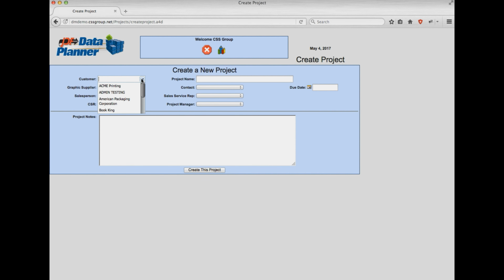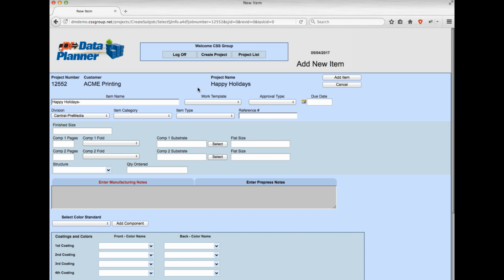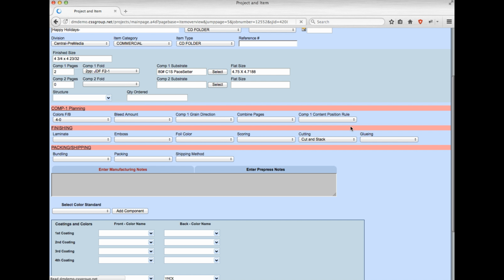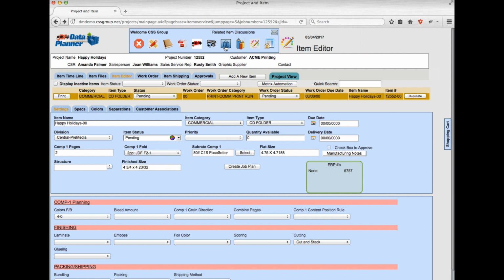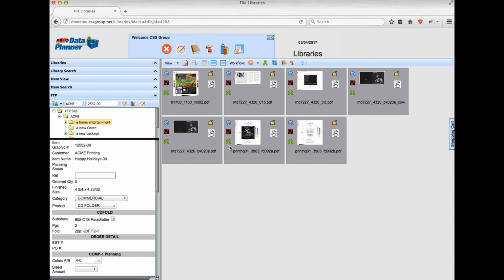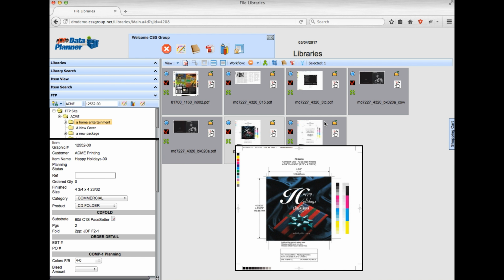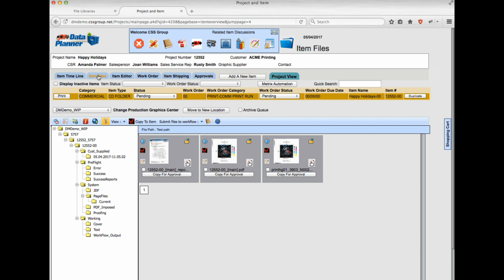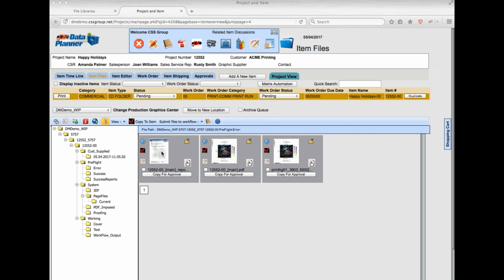2. DM Order Entry using Templates